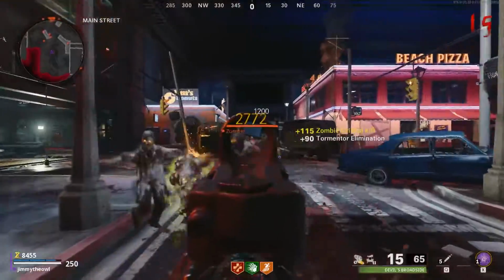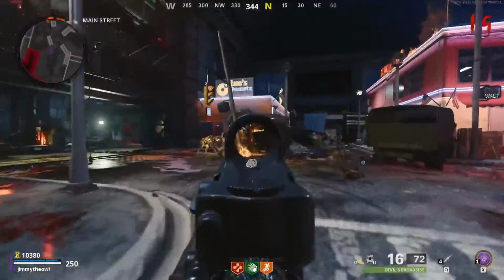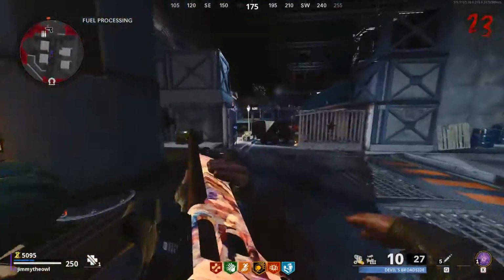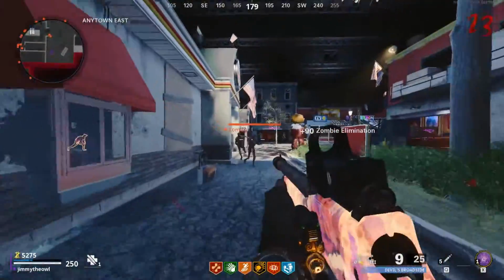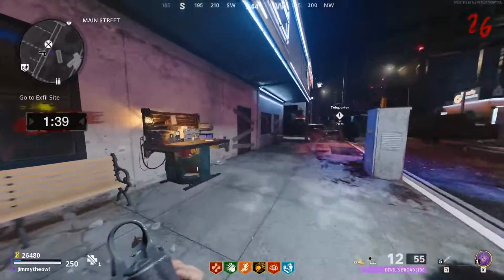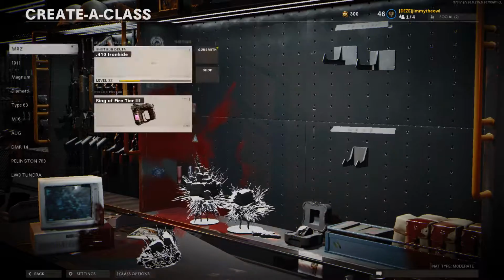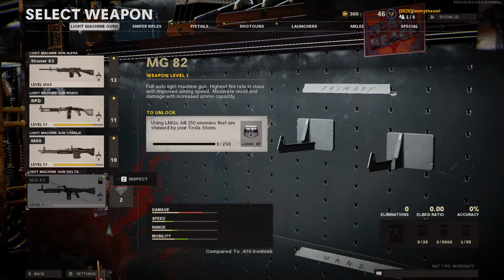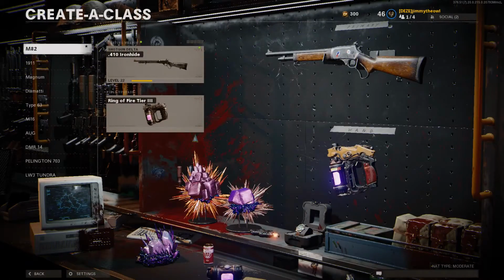Worst Shotgun In Cold War Zombies?!?!?!?!?!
games life has come to an end with vangaurd around the cornor and tryarch working on zombies in that and this map rounding out most plot points lets jump in and give this game another good go

music= Auxjack - Prom Night